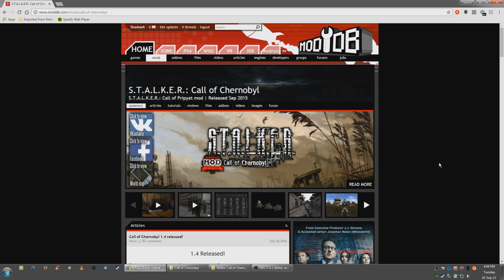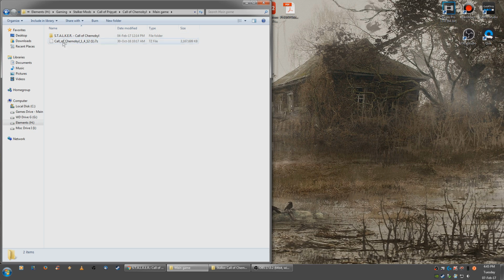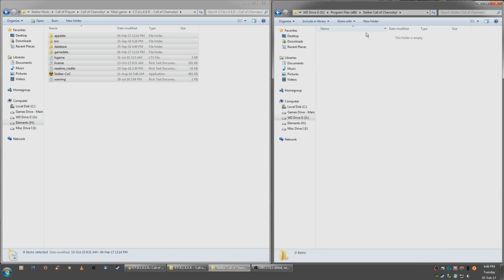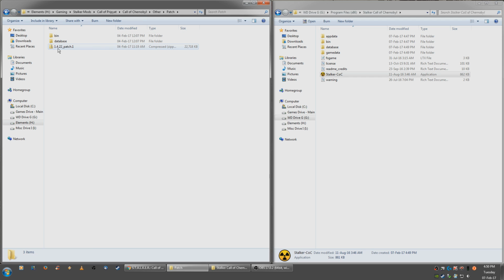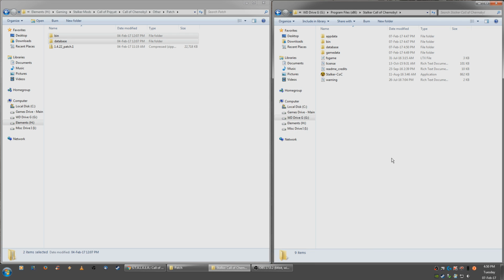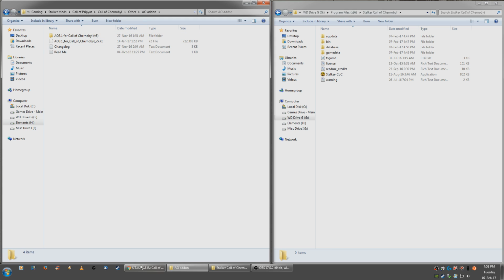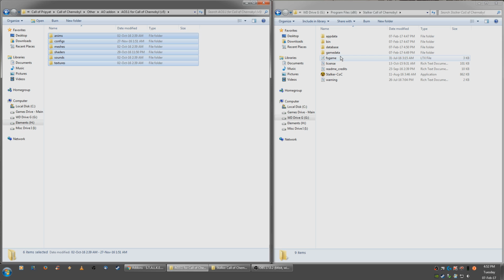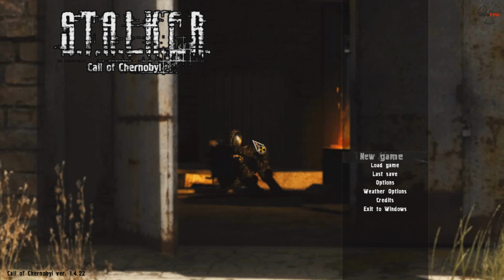How to Install S.T.A.L.K.E.R. Call of Chernobyl Mod *UPDATED*